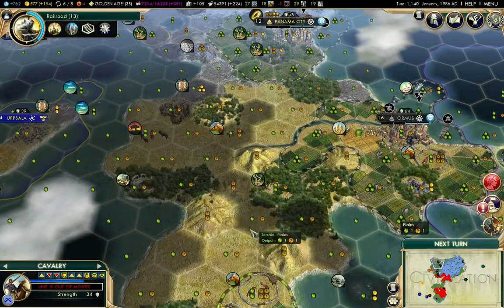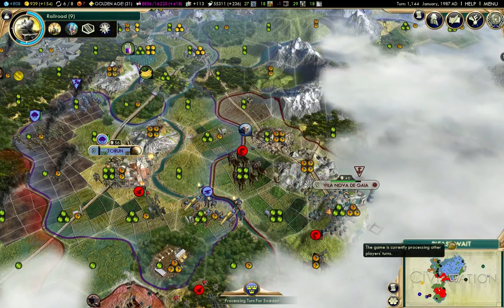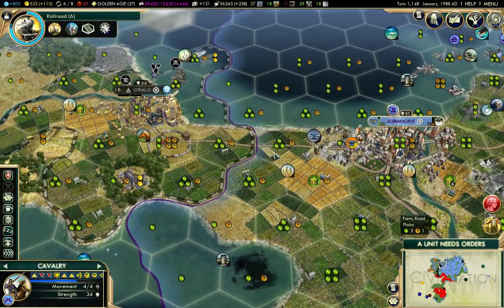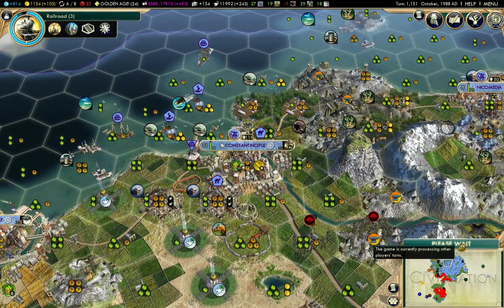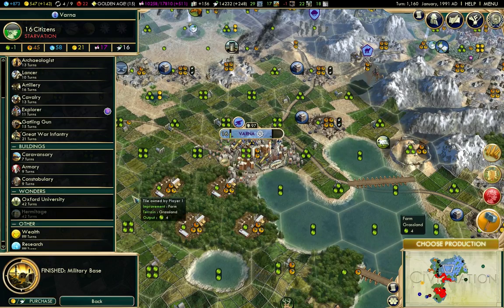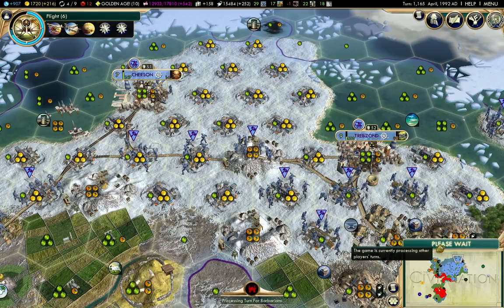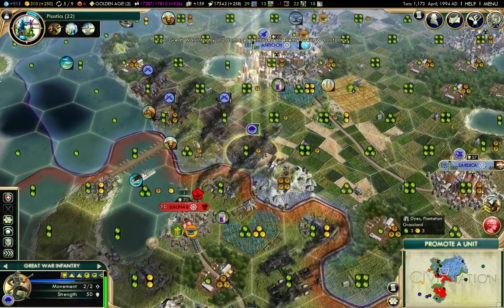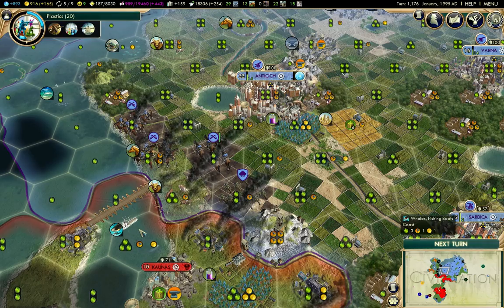The Lost Wizard Plays Civilization V - Byzantium part 14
Back in the spring of 2016 I did a screen recording of a second game of Civilization V. I'm presenting it to you here in painful real time.